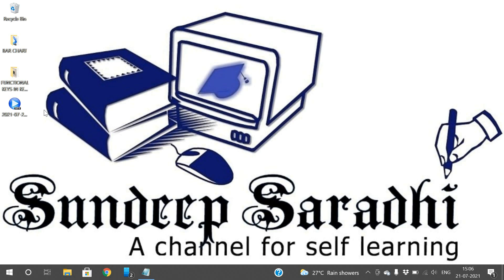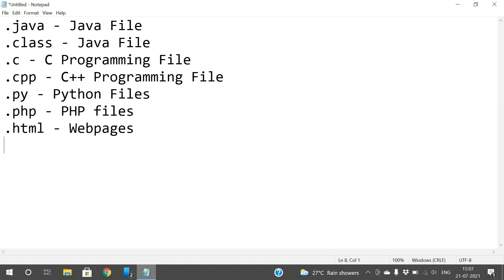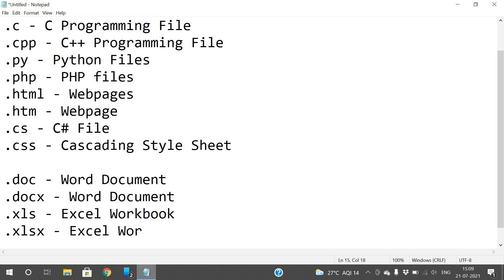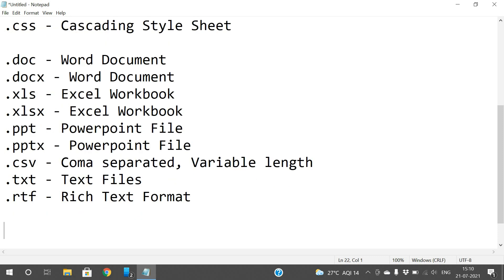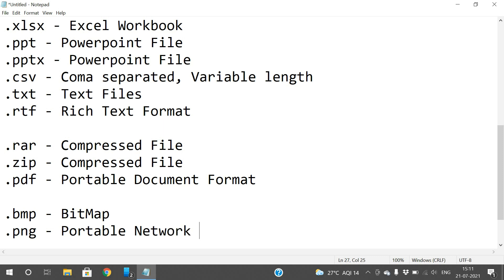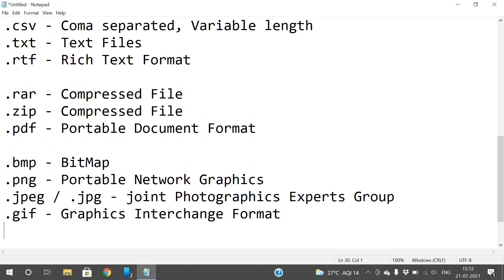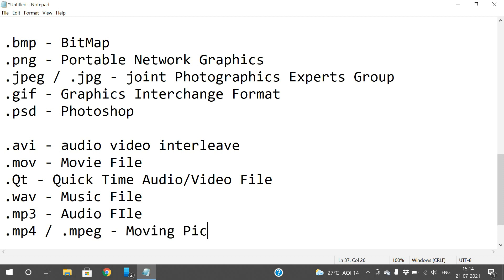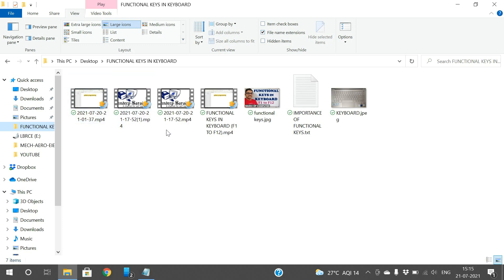FILE EXTENSIONS || LIST OF FILE EXTENSIONS || HOW TO ENABLE FILE EXTENSION - COMPUTER BASICS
LIST OF FILE EXTENSIONS
.java - Java File
.class - Java File
.c - C Programming File
.cpp - C++ Programming File
.py - Python Files
.php - PHP files
.html - Webpages
.htm - Webpage
.cs - C# File
.css - Cascading Style Sheet
.doc - Word Document
.docx - Word Document
.xls - Excel Workbook
.xlsx - Excel Workbook
.ppt - Powerpoint File
.pptx - Powerpoint File
.csv - Coma separated, Variable length
.txt - Text Files
.rtf - Rich Text Format
.rar - Compressed File
.zip - Compressed File
.pdf - Portable Document Format
.bmp - BitMap
.png - Portable Network Graphics
.jpeg / .jpg - joint Photographics Experts Group
.gif - Graphics Interchange Format
.psd - Photoshop
.avi - audio video interleave
.mov - Movie File
.Qt - Quick Time Audio/Video File
.wav - Music File
.mp3 - Audio FIle
.mp4 / .mpeg - Moving Pictures Experts Group